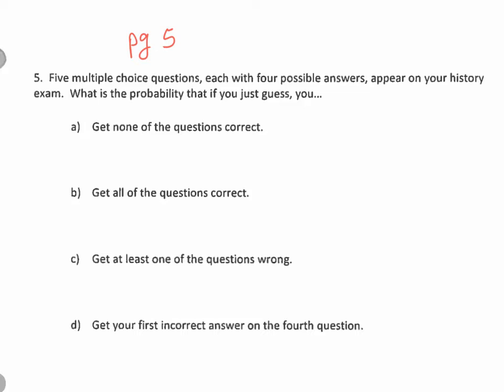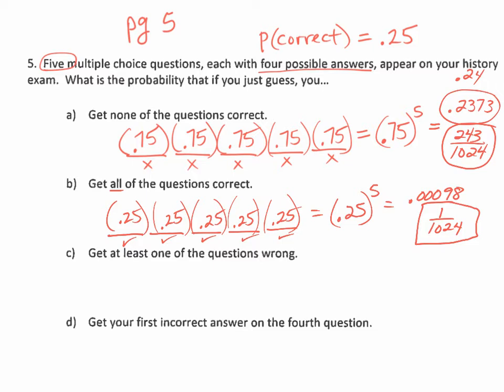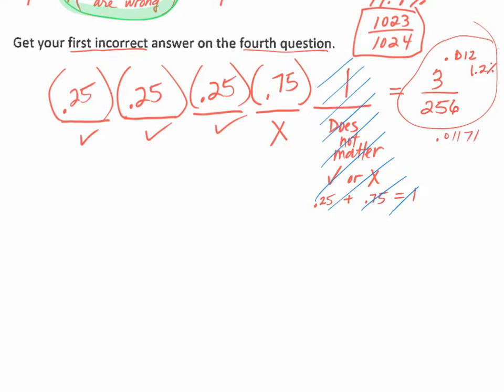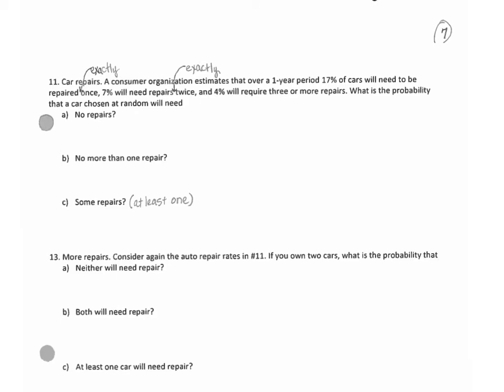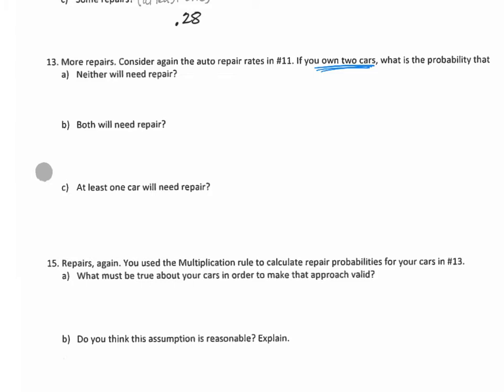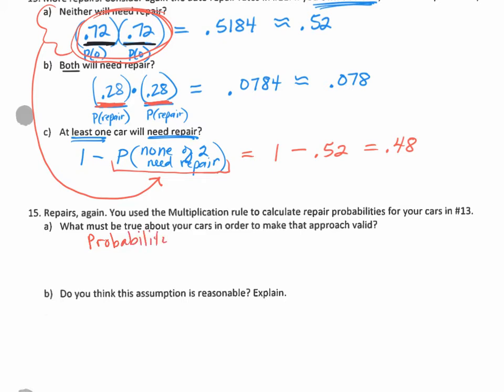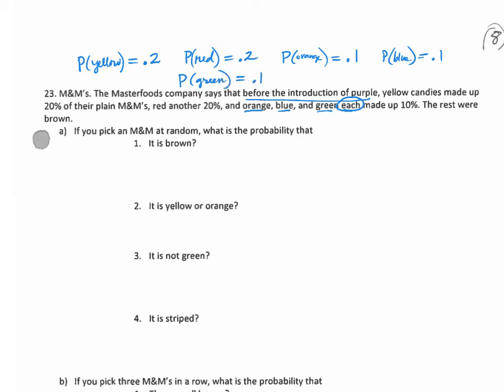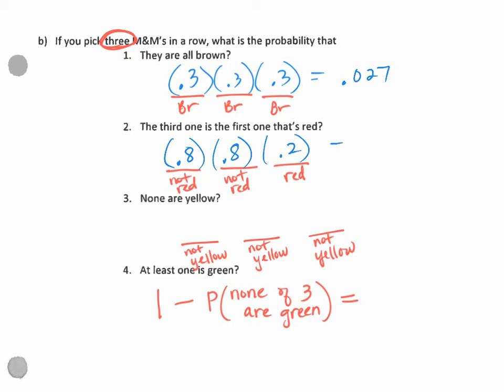Finishing Chpt 14 Notes